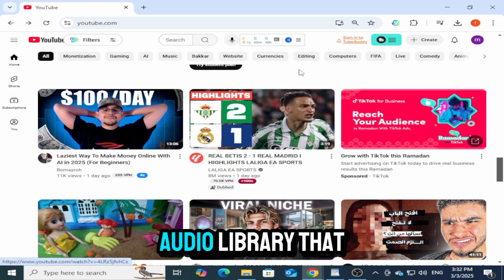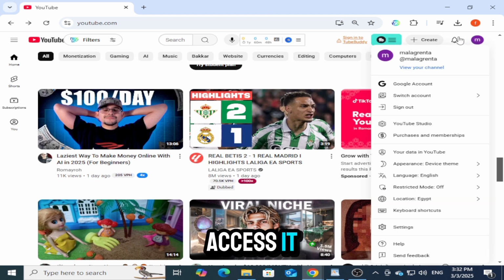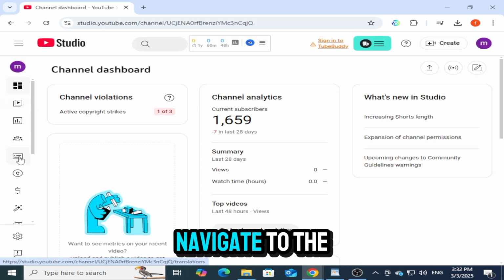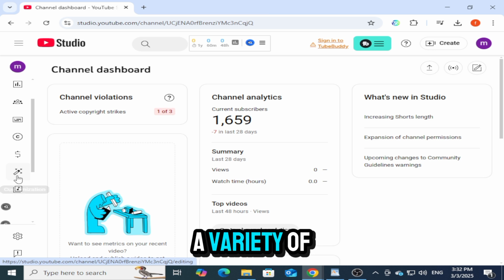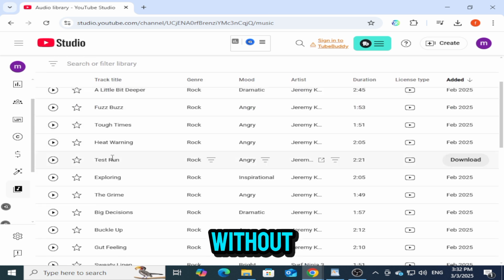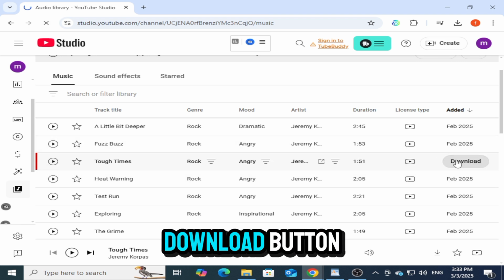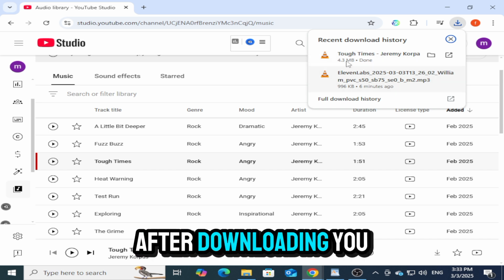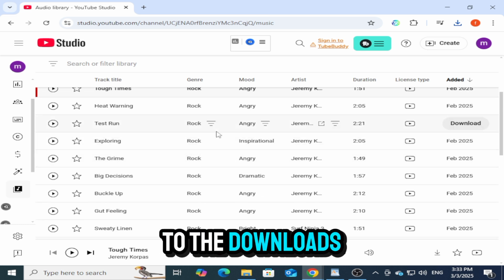How to Download Music from YouTube to MP3 – Quick & Easy!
🎵 How to Download Free Music from YouTube – Step-by-Step Guide! 🎵
Looking for free music to use in your videos or personal projects? In this tutorial, I’ll show you how to access, listen to, and download music from YouTube’s official library in just a few simple steps. 🚀🎶

📌 What You’ll Learn in This Video:
✅ How to browse and choose copyright-free tracks for your projects.
✅ The easiest way to download music directly to your device.
✅ Where to find your downloaded files after saving them.

✔ 100% Free & Legal to Use
✔ Perfect for YouTube Videos, Podcasts, and More!